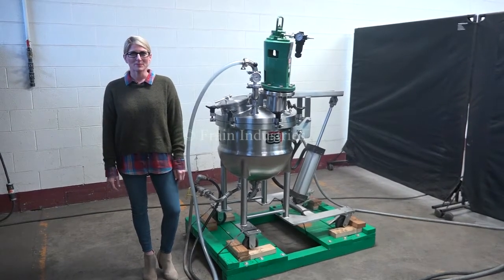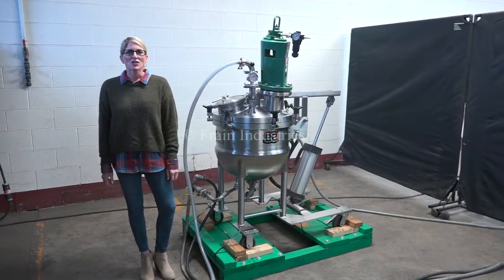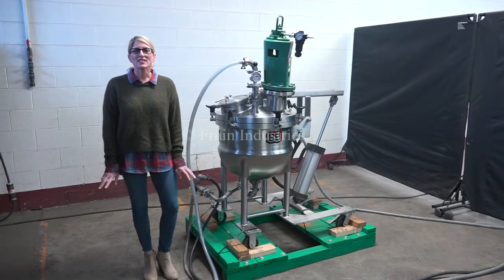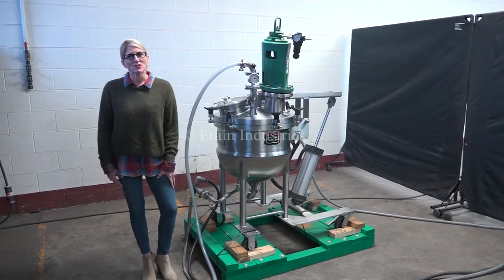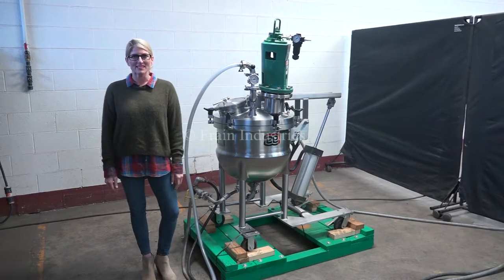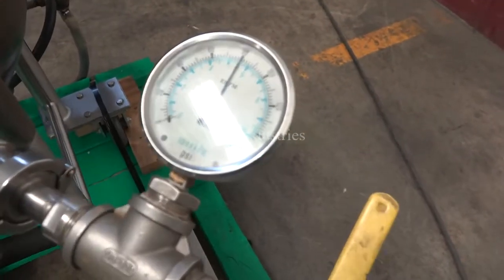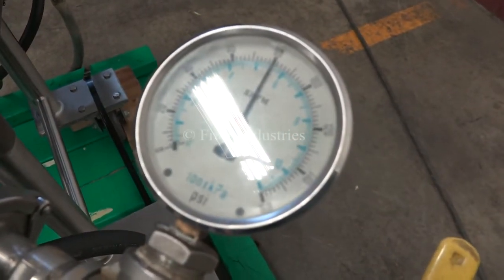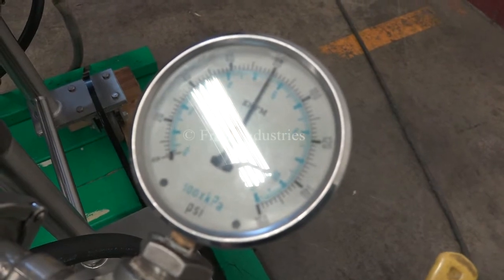Lee Model 20D Stainless Steel Half Jacketed Single Motion Kettle Demonstration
Lee, Model 20D, vacuum rated 316 stainless steel half jacketed single motion kettle. Vessel Dimensions: 22" diameter x 9" straight wall. Equipped with a pneumatic Lightnin mixer with a 7" diameter 3 blade prop. Lift out bolt down cover with (4) 2"OD/1½"ID tri-clamp fittings and (1) 8¾" diameter manway with lift off lid.  (2) 1" jacket inlets. Dish bottom equipped with a ball valve with 2"OD/1½"ID tri-clamp style discharge with 15" ground clearance. Unit mounted on (4) tubular legs and common base with locking casters.

Jacket: MAWP:  90 PSI @ 332° F

Internal: MAWP:  15 PSI @ 250° F